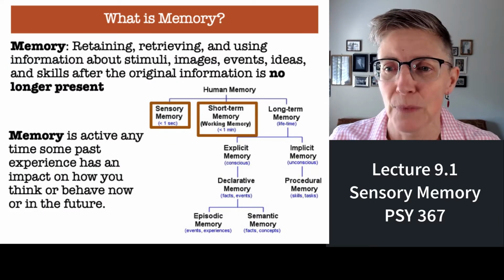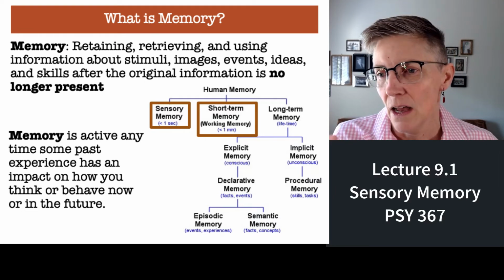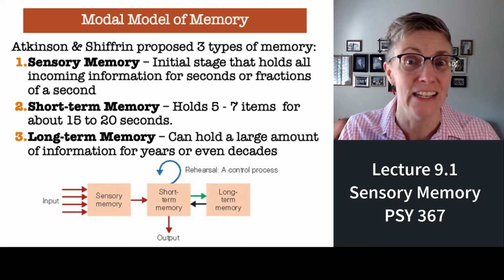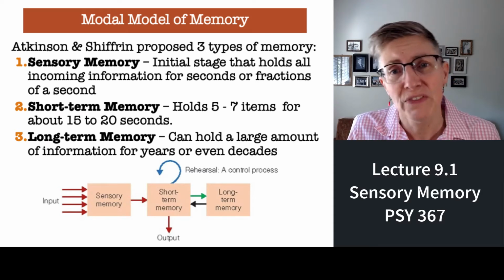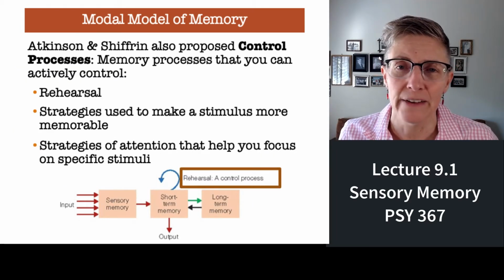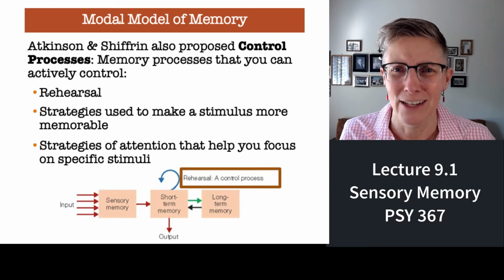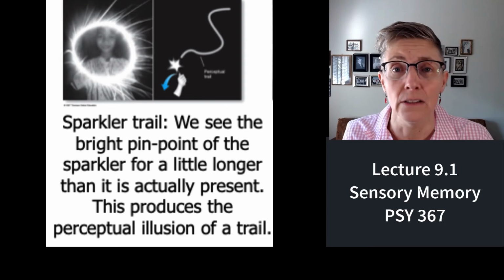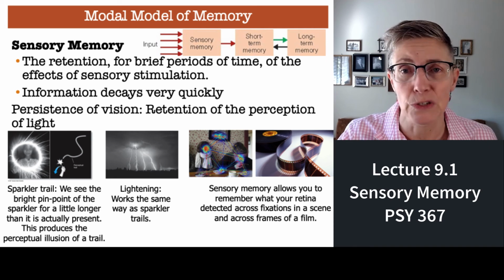367 Lecture 9.1 Playing with Sparklers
This is the first segment of a four-part lecture on sensory memory and short term memory.This segment focuses on sensory memory--the kind of memory that our sensory systems use to allow us to experience the world as continuous and integrated.